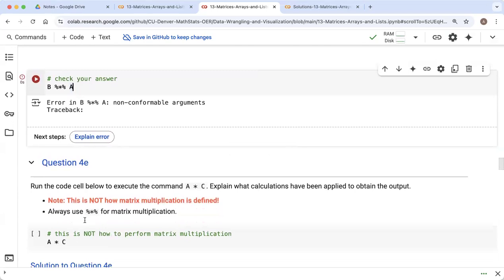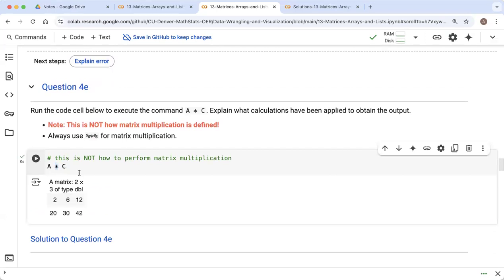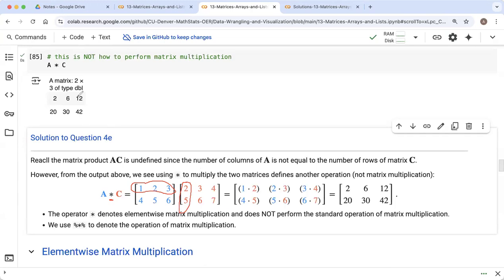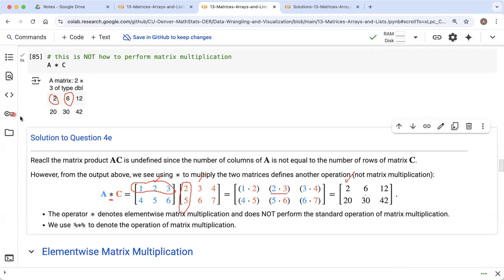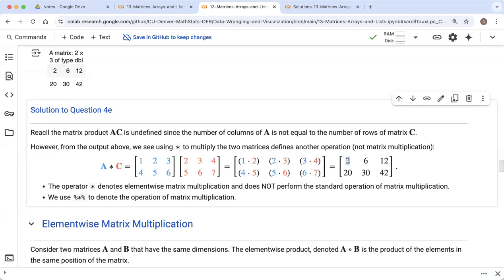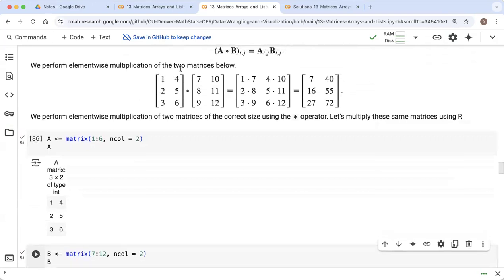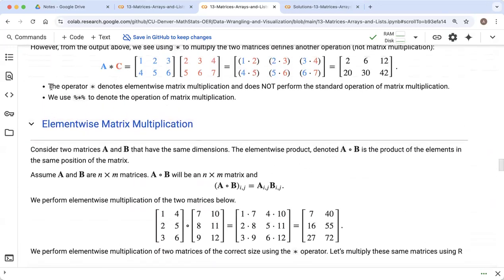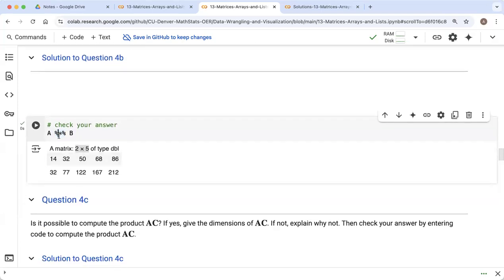Elementwise Multiplication of Matrices in R